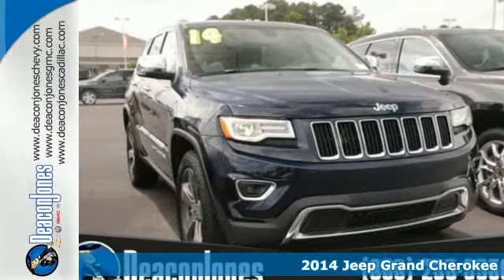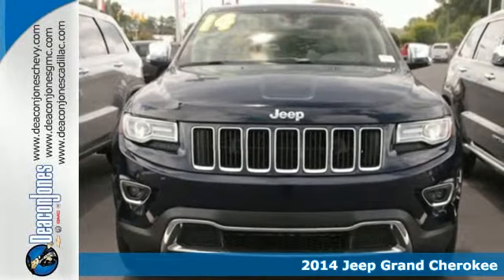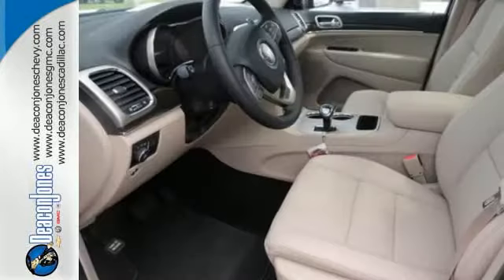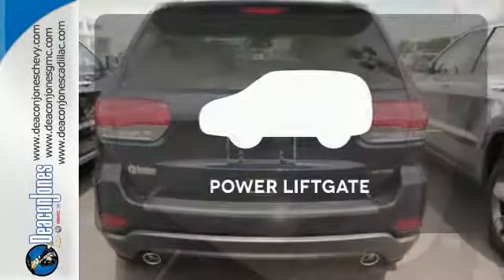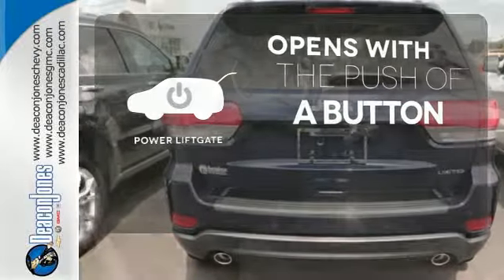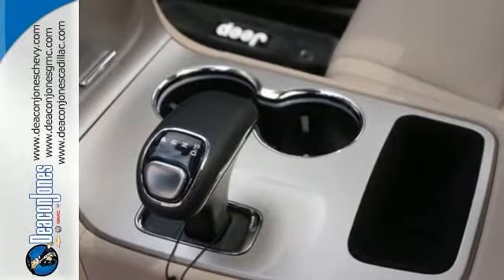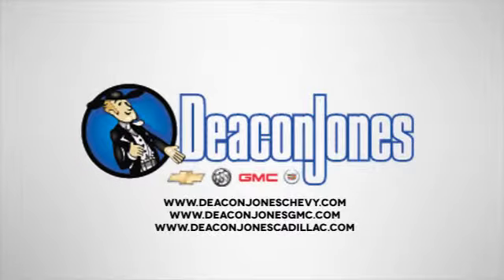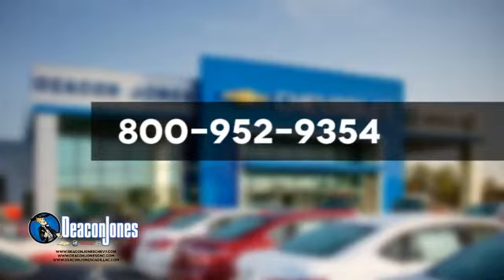2014 Jeep Grand Cherokee Smithfield NC Selma, NC #440549 - SOLD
Year: 2014
Make: Jeep
Model: Grand Cherokee
Trim: RWD 4dr Limited
Engine: 3.6L V6 Cylinder Engine
Transmission: AUTOMATIC
Color: TRUE BLUE PRL
Interior: BLK/BGE LTH TRIM BKT STS
Stock #: 440549
VIN: 1C4RJEBG4EC536452

Address:
1115 North Bright Leaf Blvd